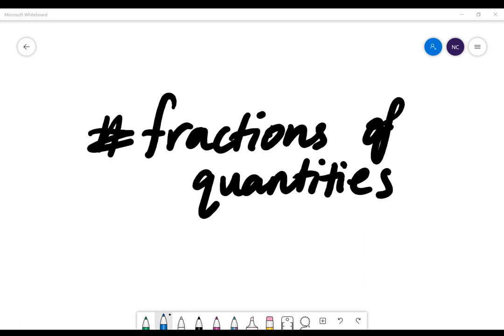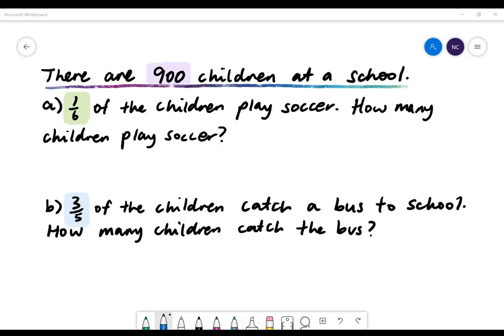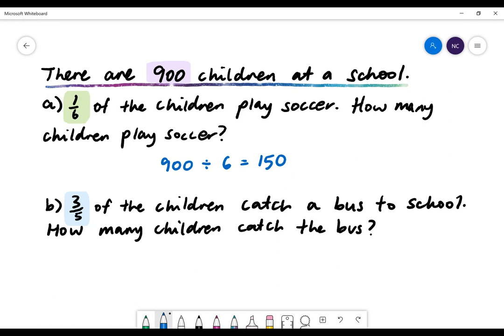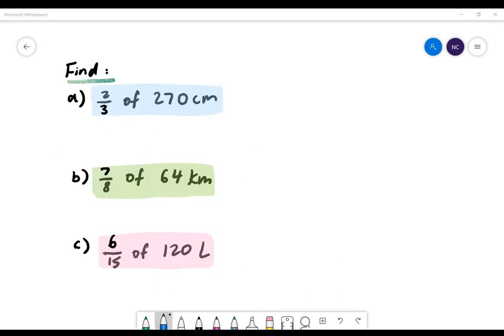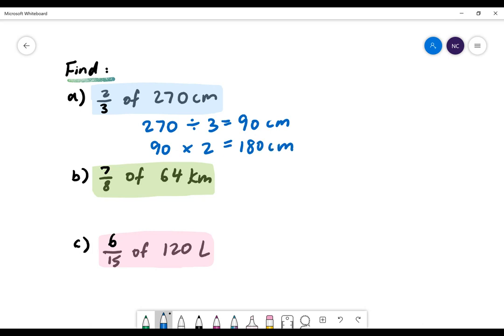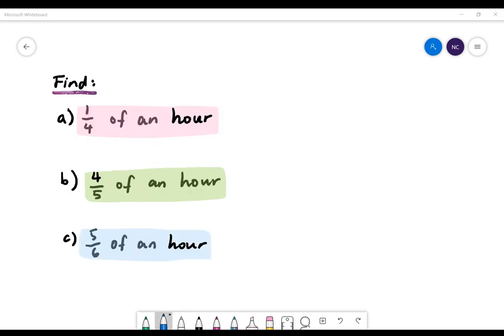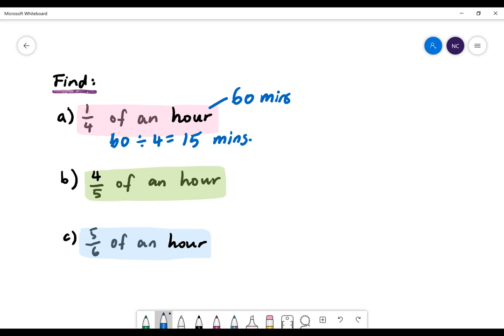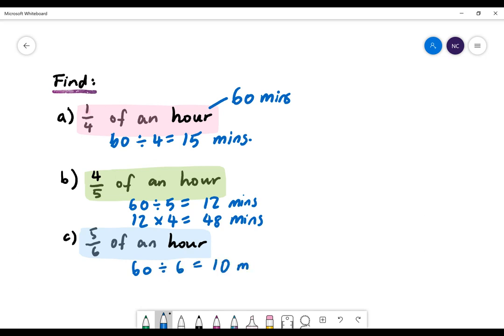FRACTIONS OF QUANTITIES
In this lesson, you will calculate fractions of quantities.

THE INITIATIVE ✨
► FREE Maths worksheets & guided video tutorials for ANYONE in the world to view and download.
► LEARN at your own pace and ACCESS the growing library of learning resources.